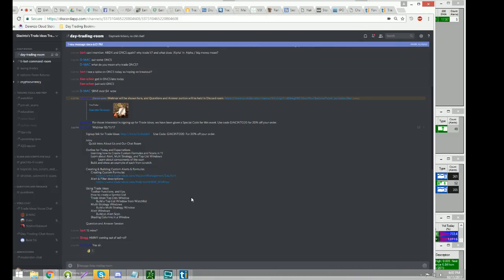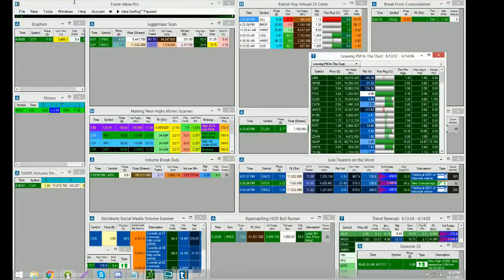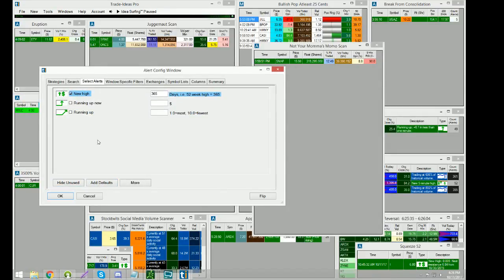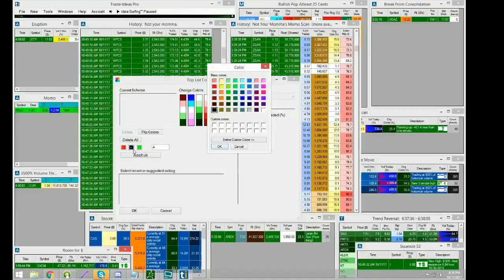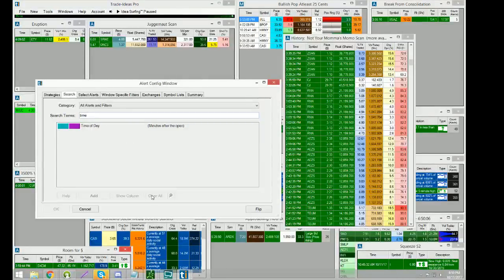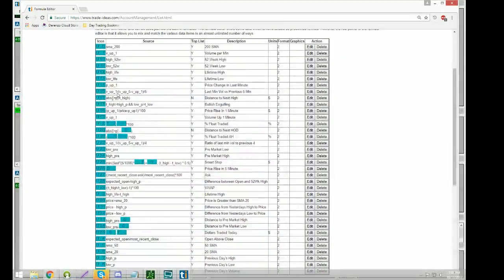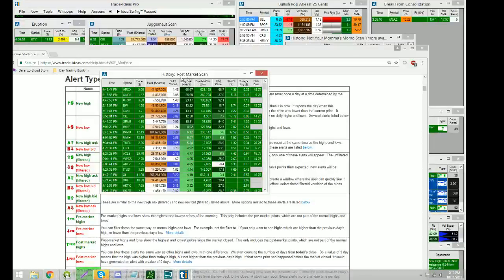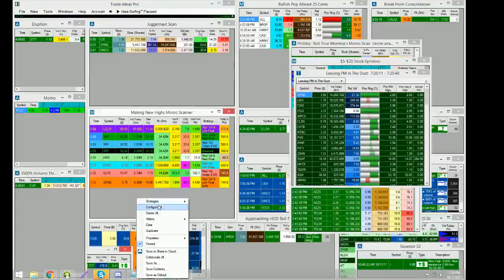Giacinto Derenzo Live Stream